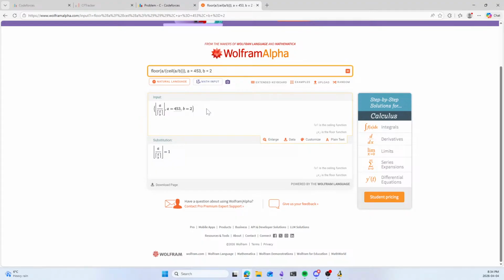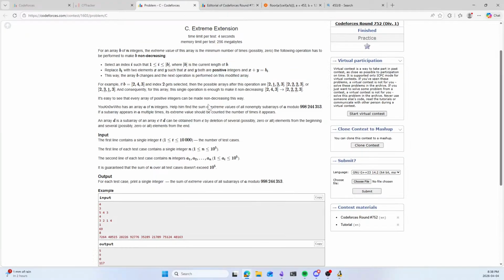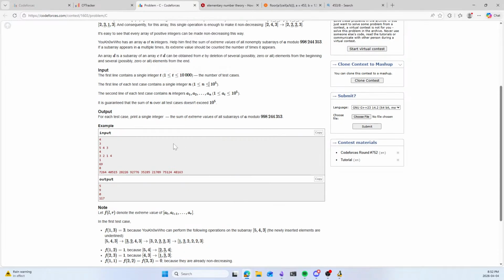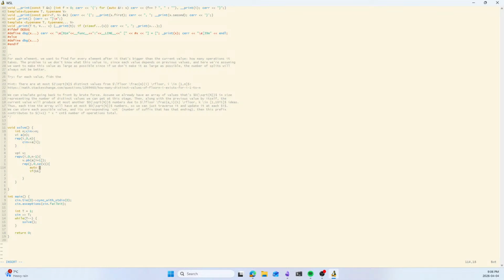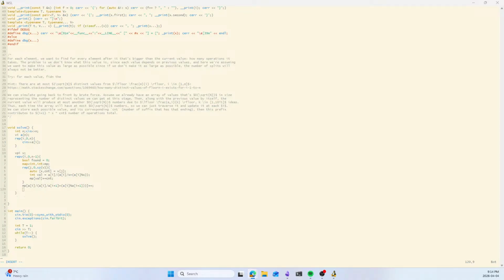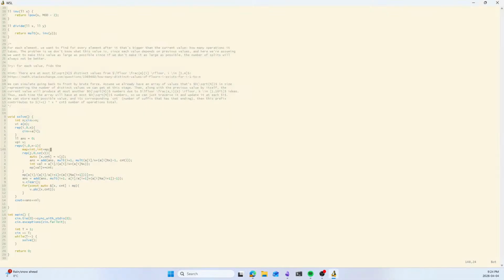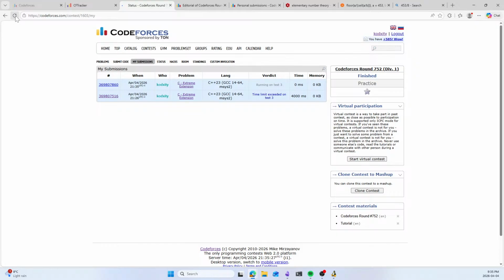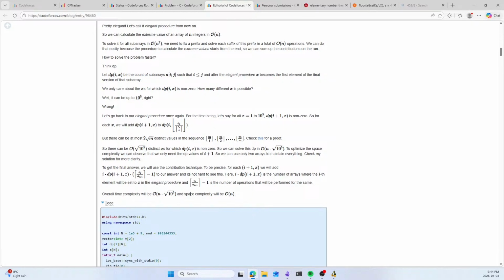CF 2300 - 1603C. Extreme Extension